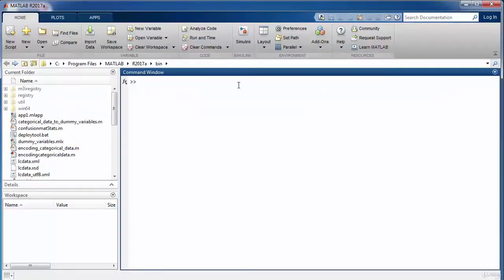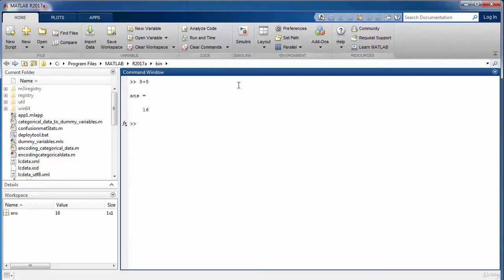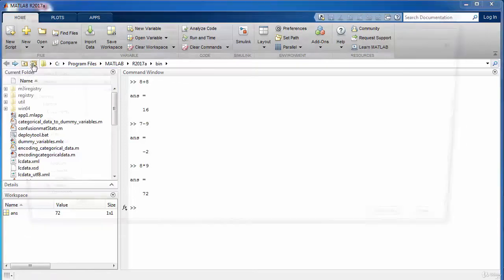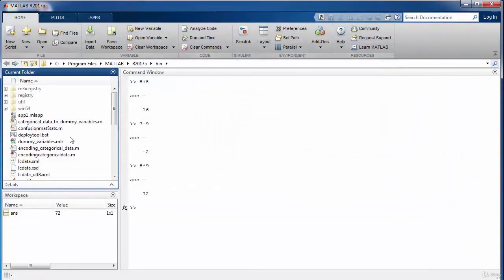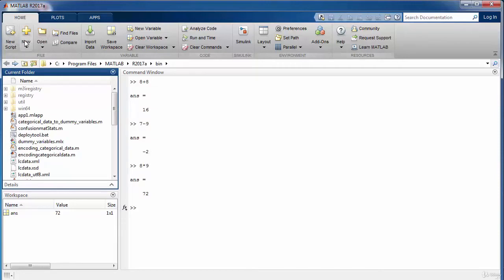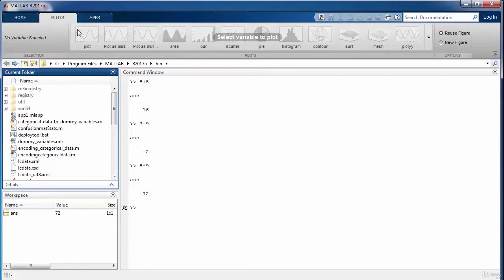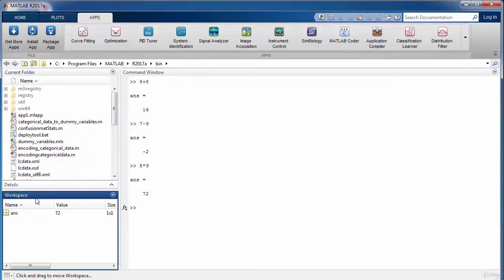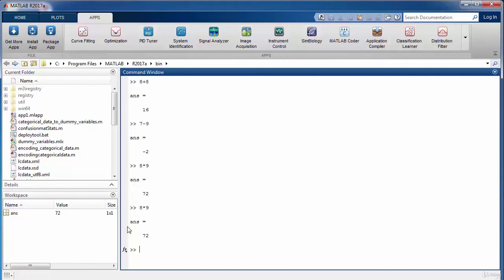2. MATLAB Graphical User Interface DR:Nouman Azam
graphical user interface in Engliish with subtitle
matlab course